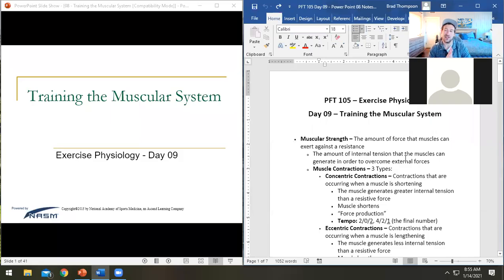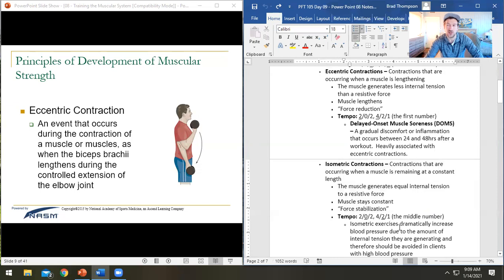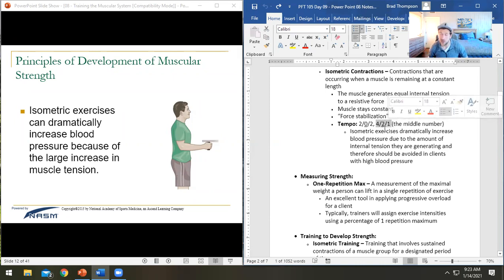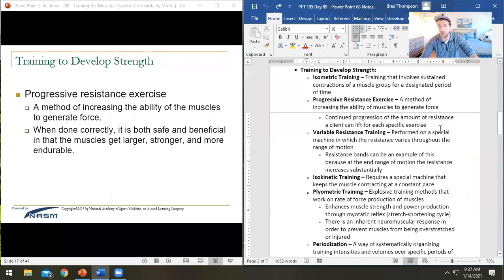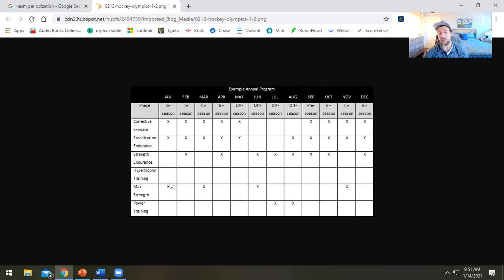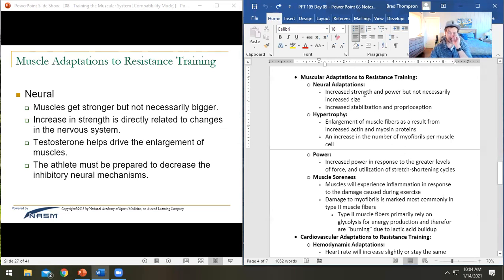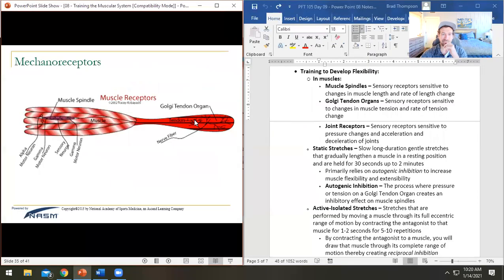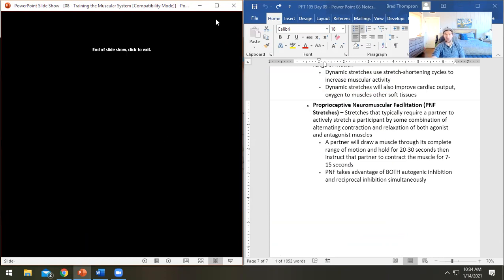PFT 105 (Exercise Physiology) Day 09 - Training the Muscular System